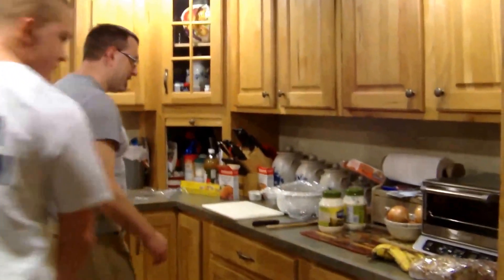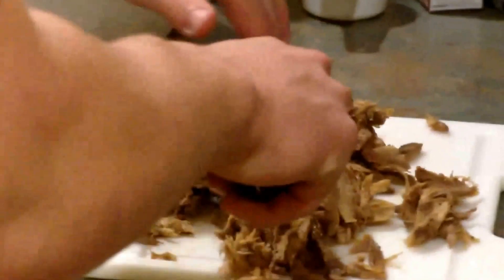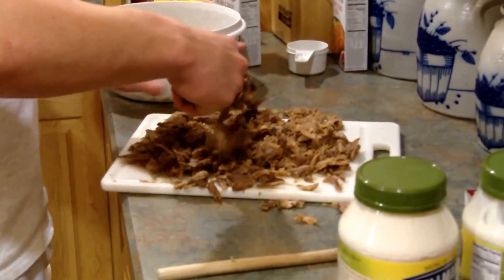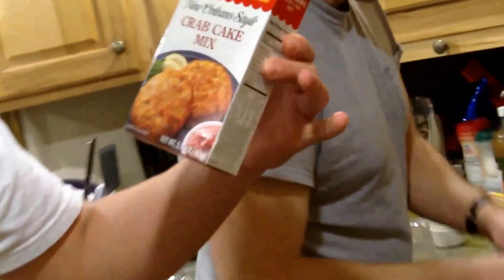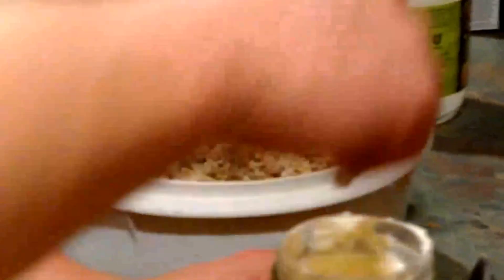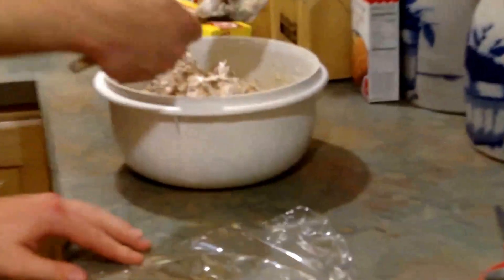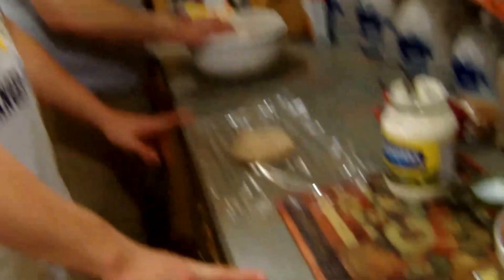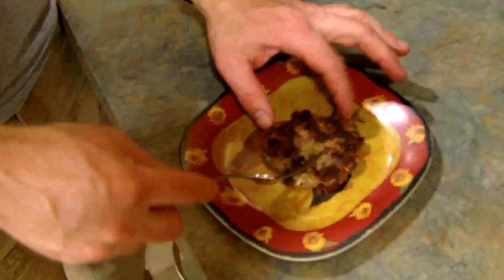How to Make Turtle Cakes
In this video, The Butcher and The Bayou will show you how to make and cook turtle patties!